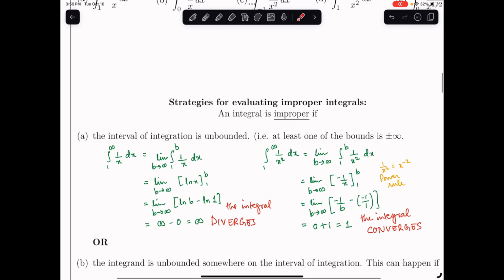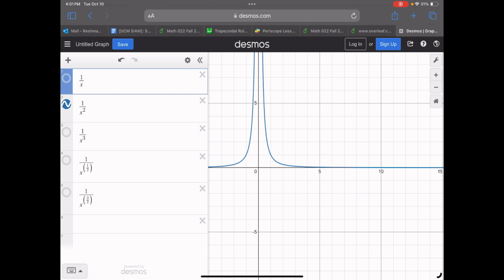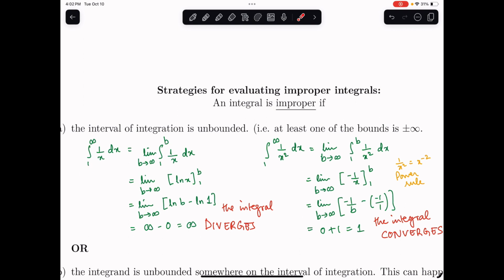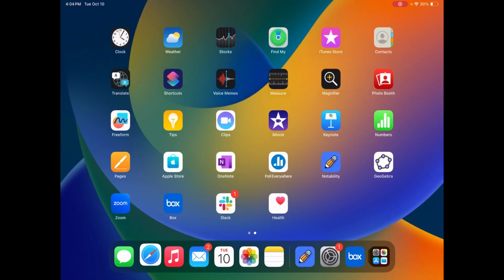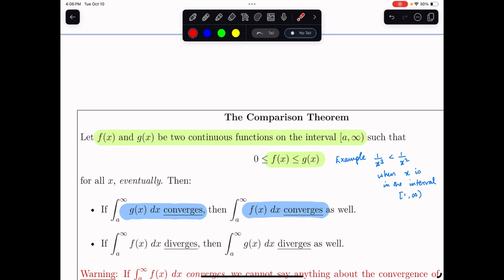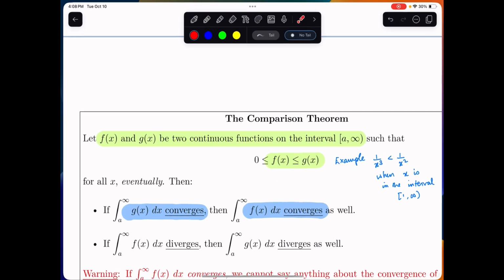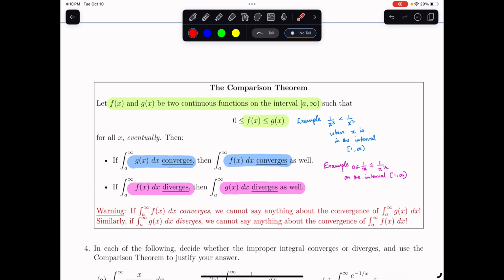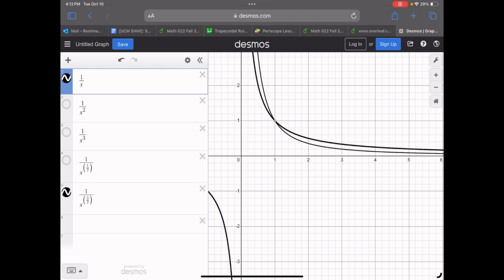Comparison Theorem for Improper Integrals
Addendum I to class on Tuesday, 10/10/2023
Math 022, Fall 2023, UC Merced